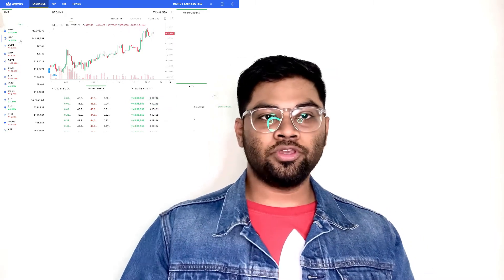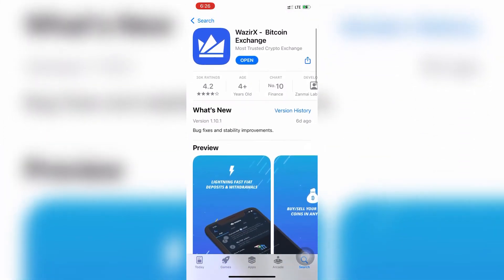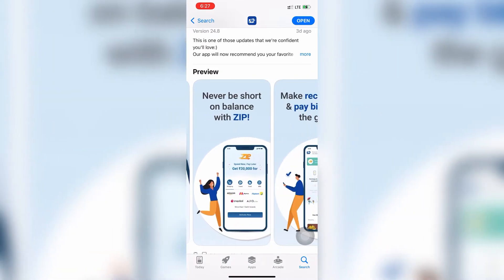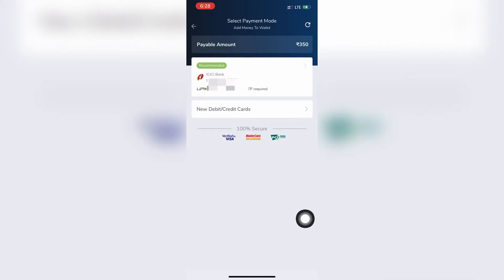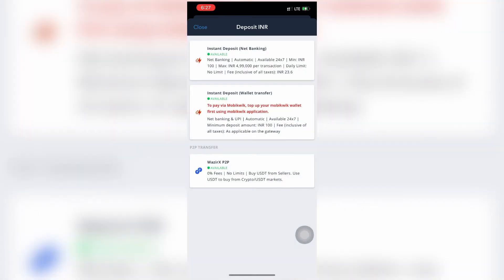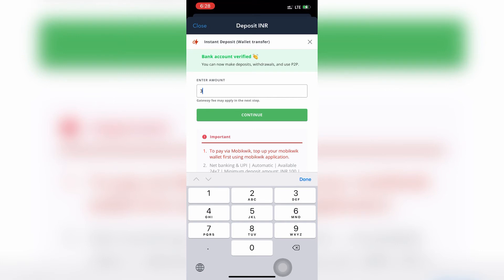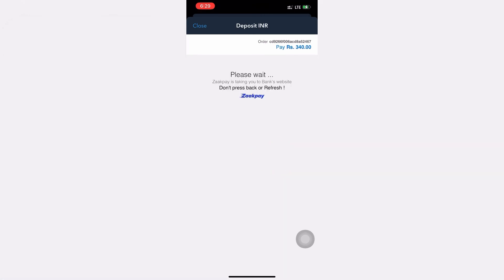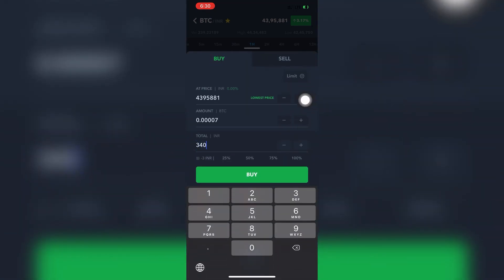How to invest in BitCoin Cryptocurrency in India 2021 | Wycliff Talks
Investing in bitcoin is the easiest way to earn some money online